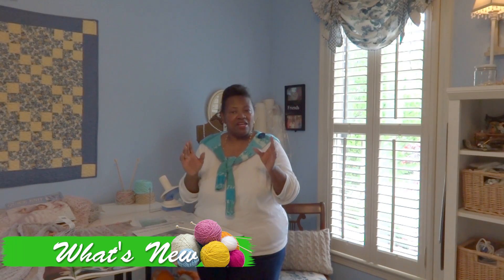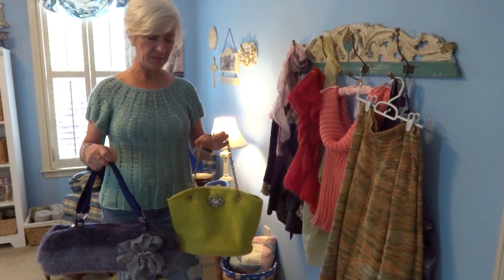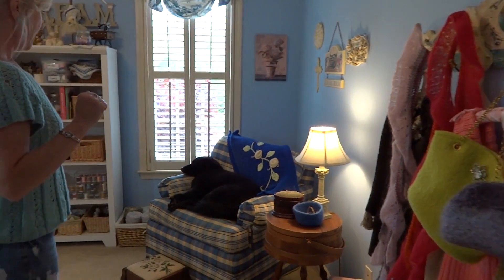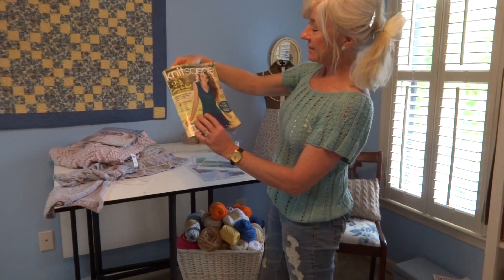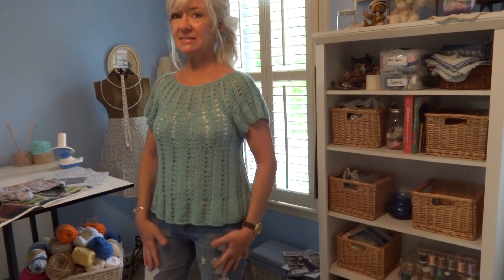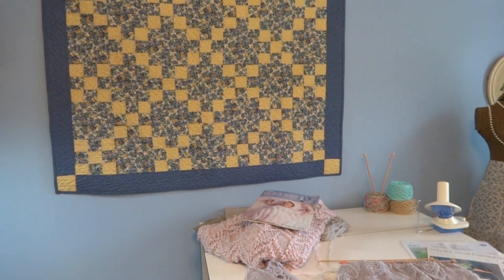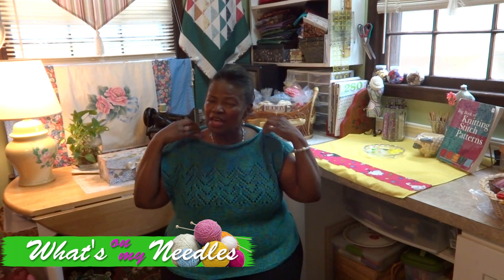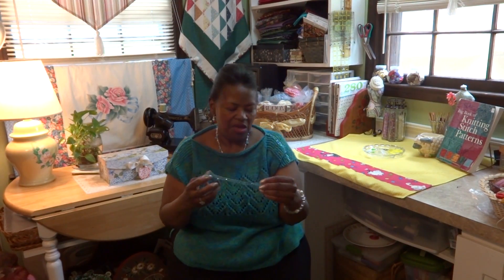J's Friends that Share and Inspire. EP. #10.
Join me for another friend's knitting and sewing room tour. She loves the touch of blue, her dog and knitting.